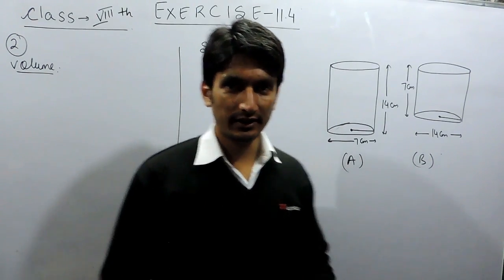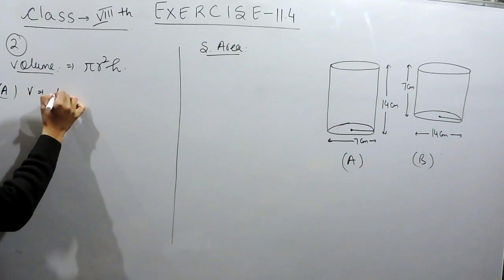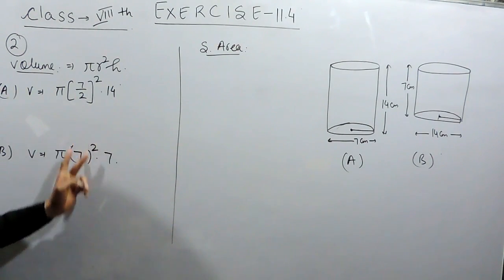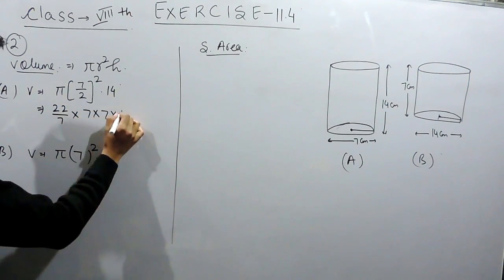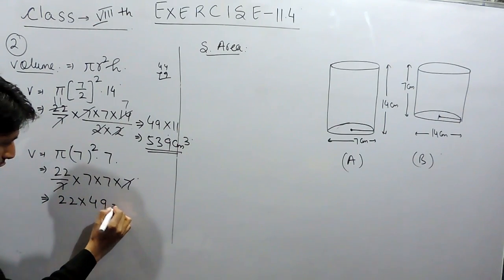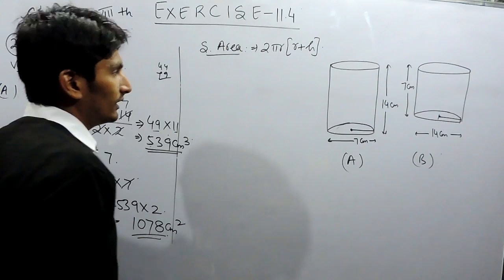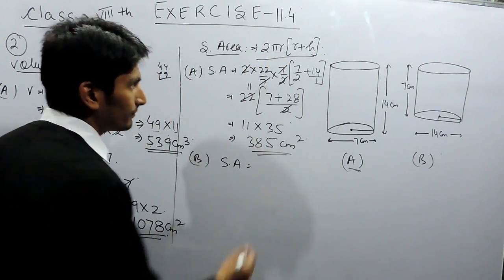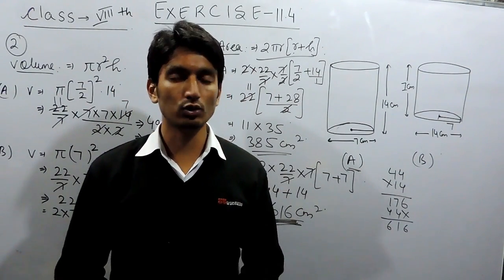Exercise 11.4 Questions 2 - NCERT/CBSE Solutions for Class 8th Maths